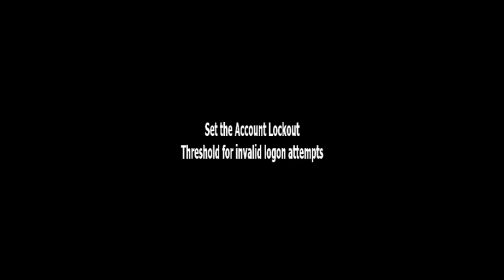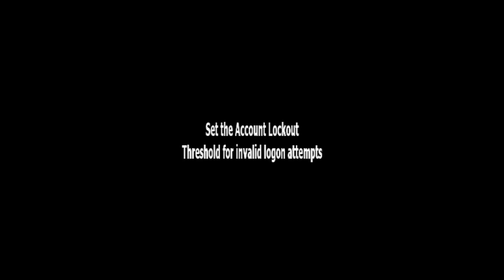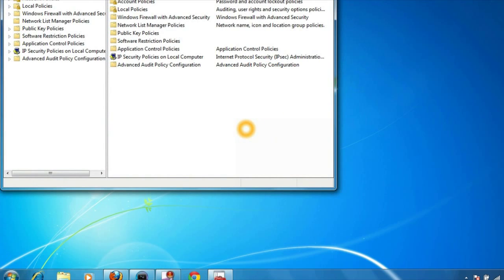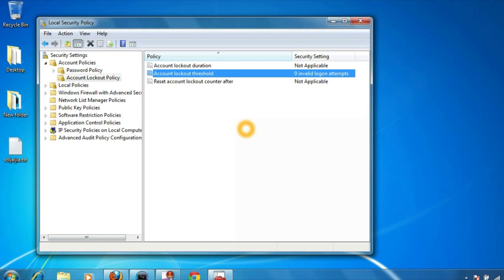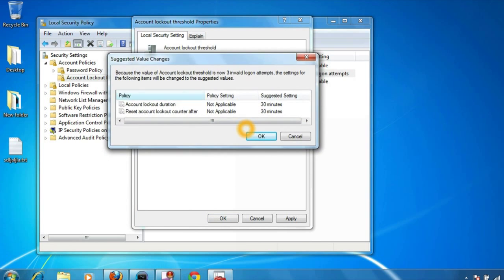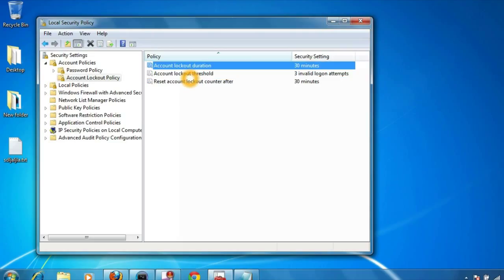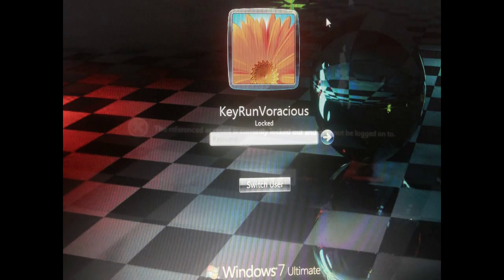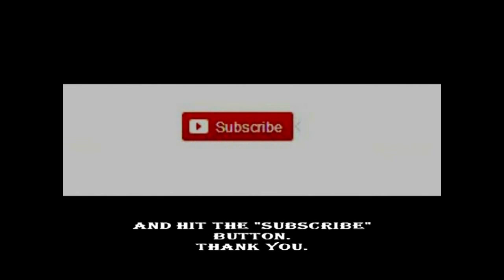Don't Let your Personal Computer go into wrong hands.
This tutorial will show you how to set the account lockout threshold. By means if any one tries to attempt certain numbers of invalid login, the account gets lock for certain period of time. It can be unlocked only if administrator reset it or can be unlocked after the user account lock out time expires.